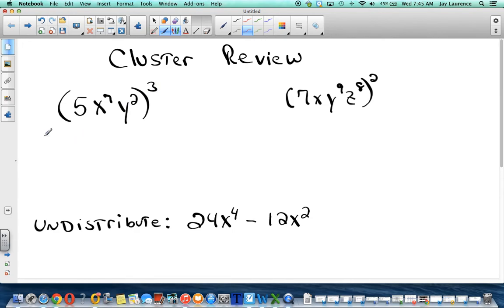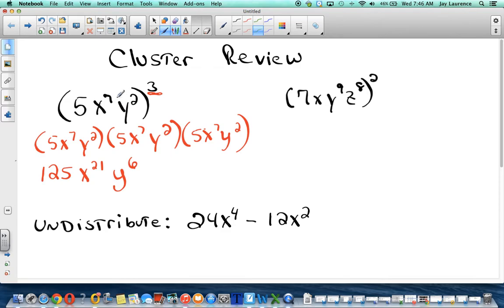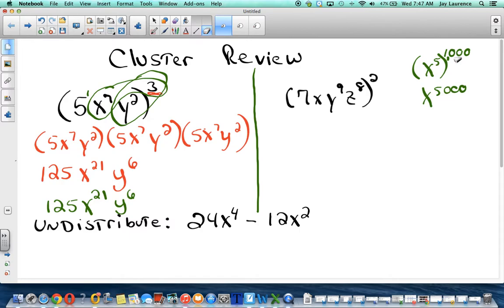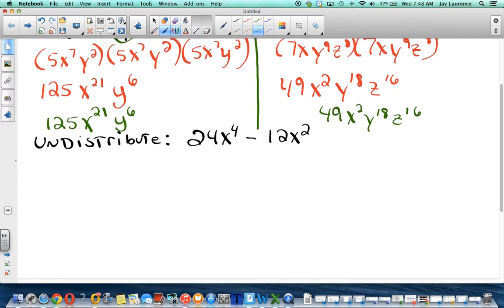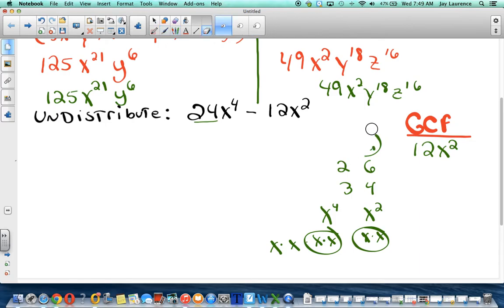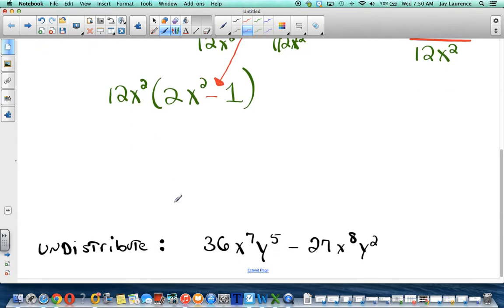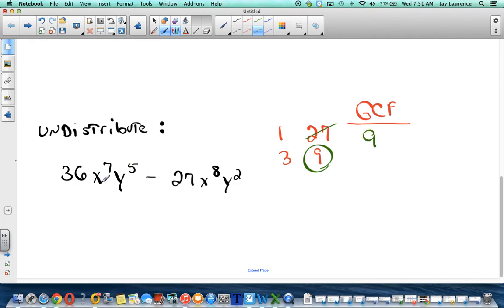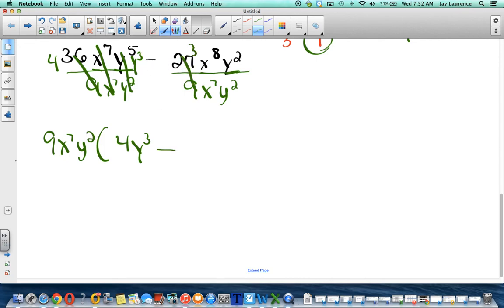Laurence Oct 29 Formative Review